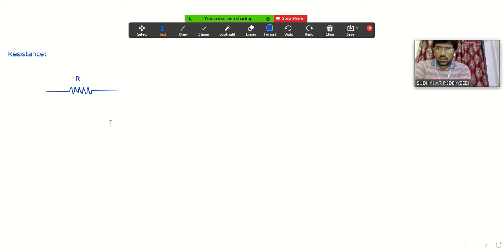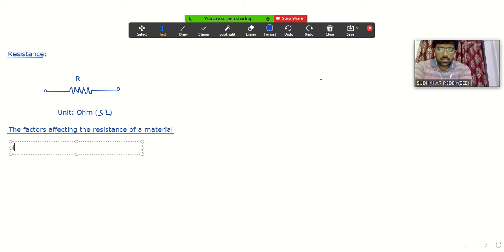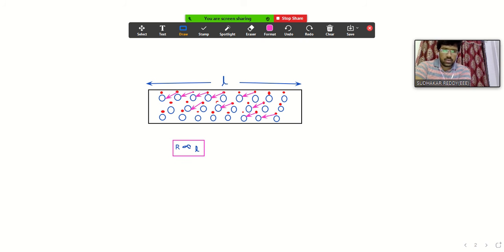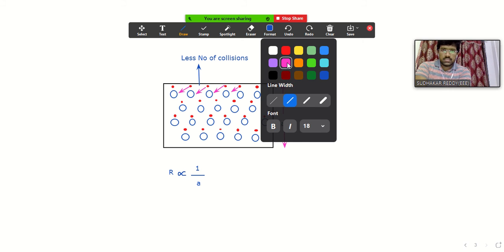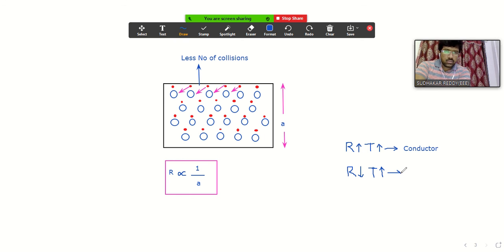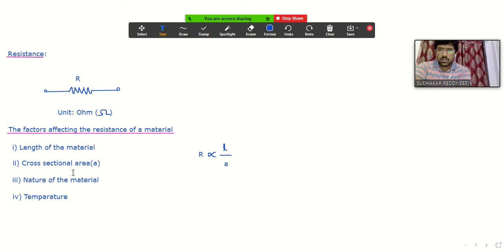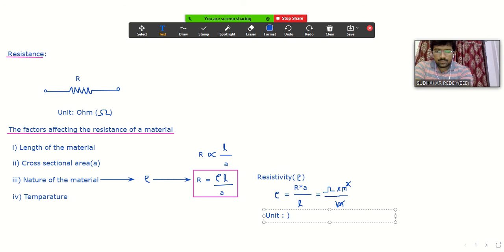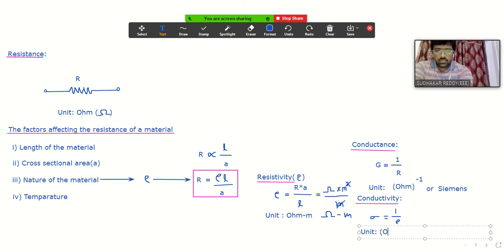FACTORS AFFECTING RESISTANCE, RESISTIVITY,CONDUCTANCE AND CONDUCTIVITY DEFINITIONS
In this video you will see the basic mathematical expression for Resistance its units and definitions for Resistivity, Conductance and Conductivity